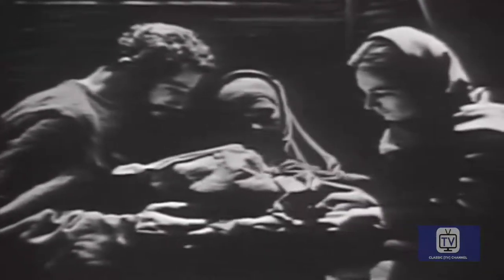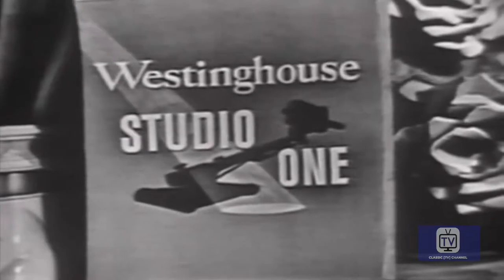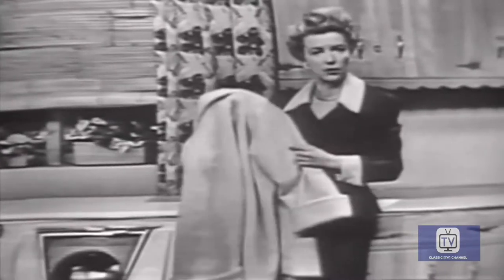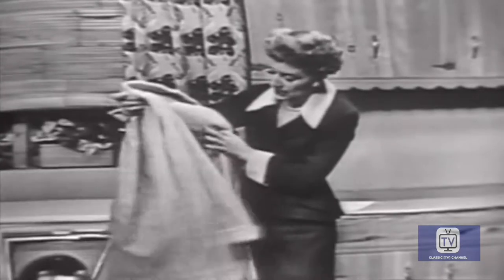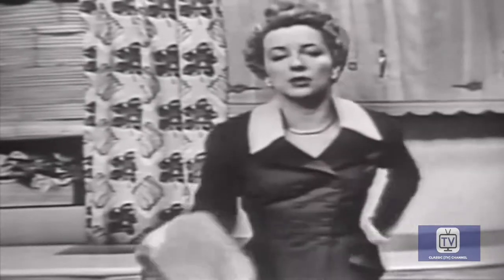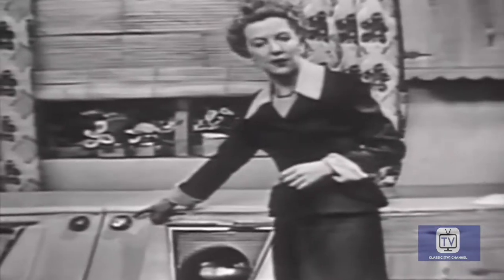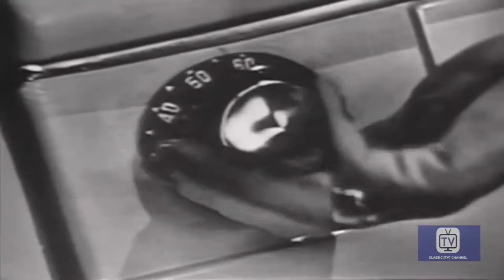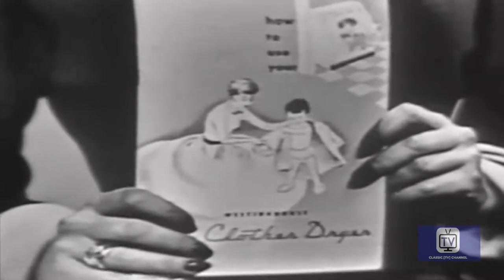Studio One | The Nativity (1952) | Christmas Special | Hurd Hatfield | Robert Shaw | Paul Branson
(12/22/1952) 60 min. Cast: Hurd Hatfield, Robert Shaw, Paul Tripp. This dramatization of the birth of Jesus was produced for the small screen by Studio One. This episode of the successful CBS network program was shown during the holiday season of 1952 and featured Paul Tripp, Hurd Hatfield, Robert Shaw Corale and Miriam Wolfe.

Creator: Fletcher Markle
Stars: Betty Furness, Paul Branson, Charlton Heston